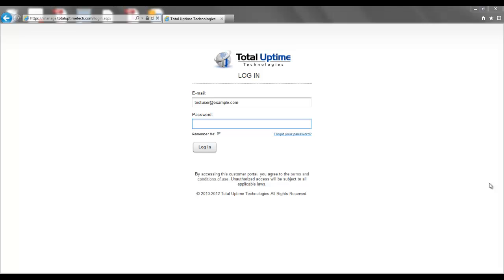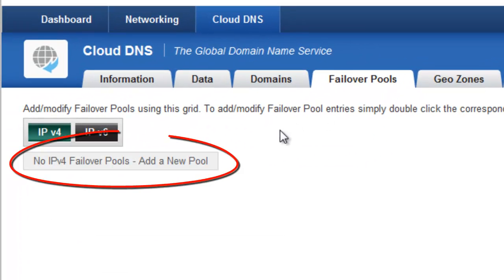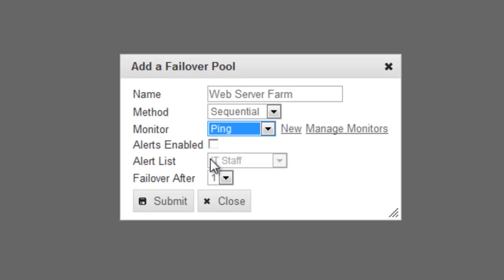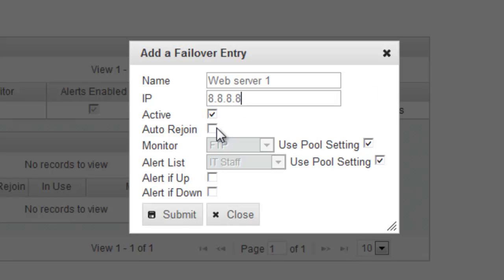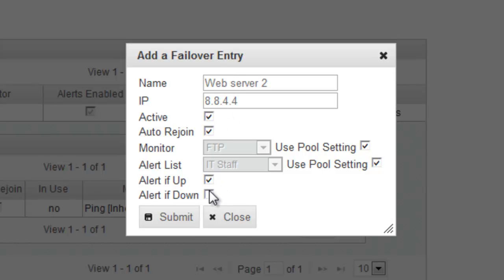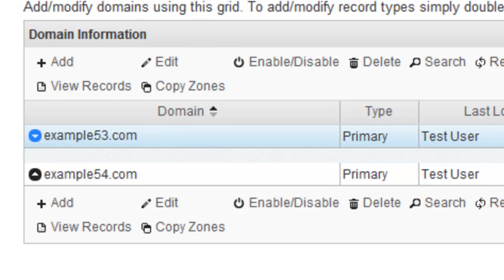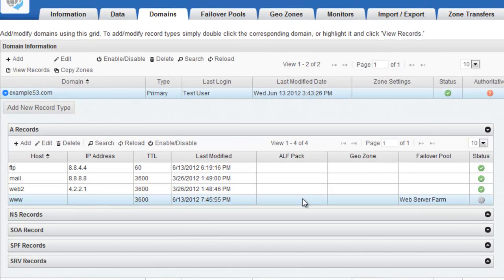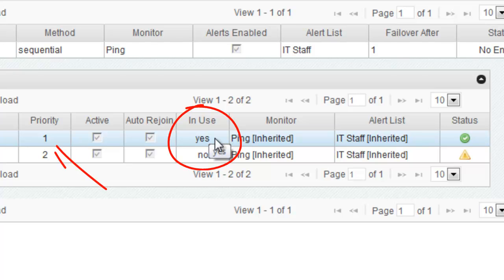Configure DNS Failover in 2 minutes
This video will show you how to use Total Uptime's Cloud management portal to configure DNS Failover in 2 minutes.